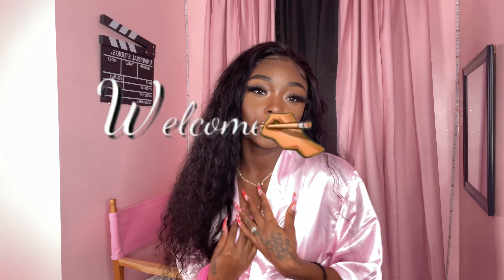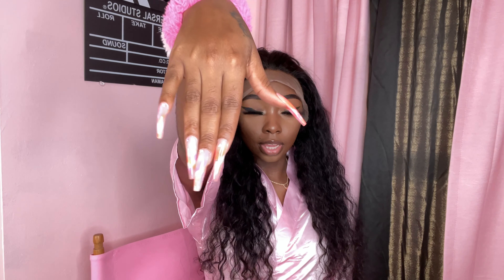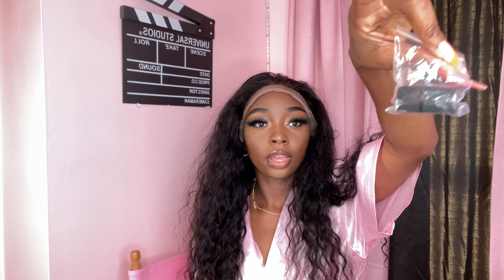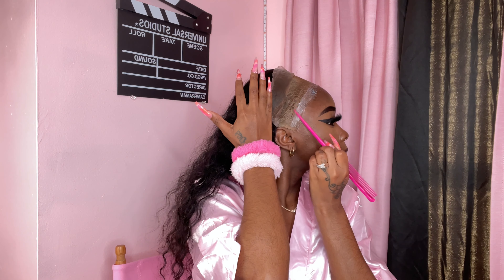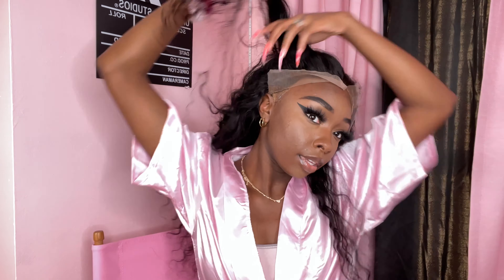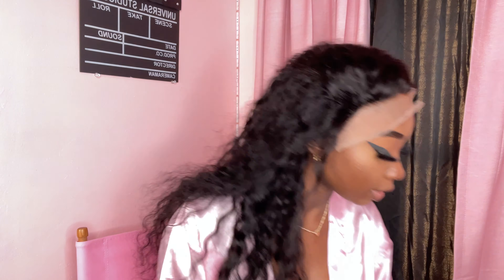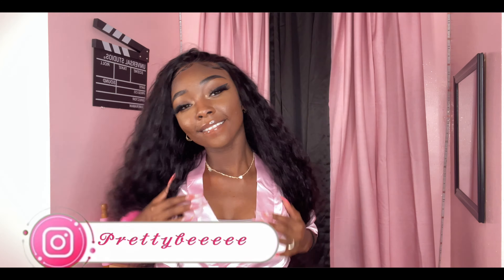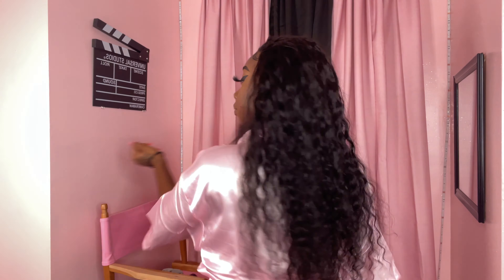Affordable Amazon Wig | ALIPOP- Loose Deep Wave | 26 inch | 13x4x1 T part wig install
Hey Babes !!! Here is a install video. This hair is from Alipop on Amazon(link down below).  Thank you so much ! 🥳🤞🏾Follow me on all social media accounts:

- B. 💓

Intro/ Outro Music: SouthStreet24-Media

WIG LINK :
13x4x1 T part wig
Water Wave Transparent Lace Front...